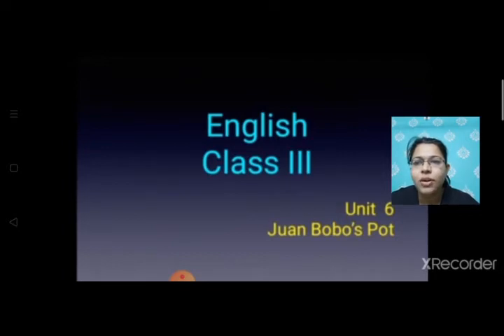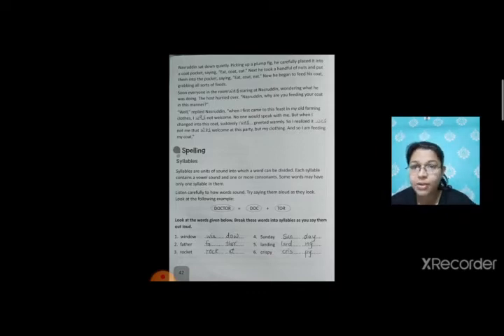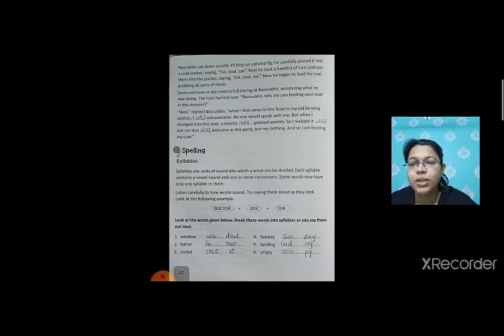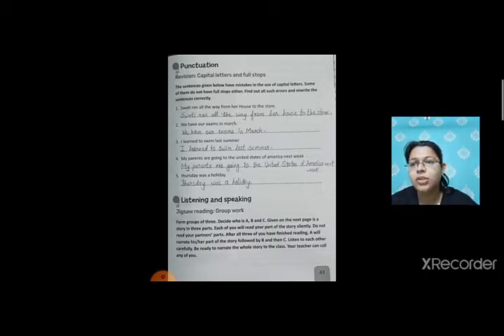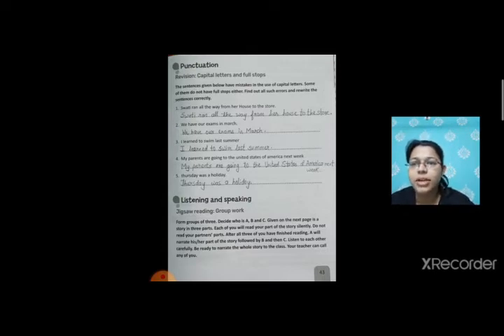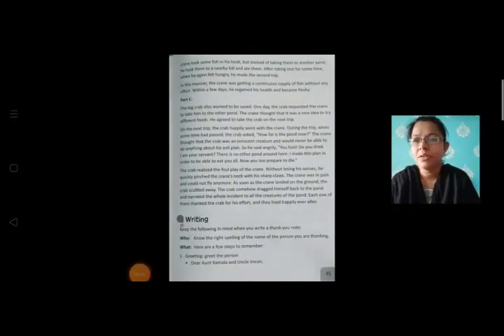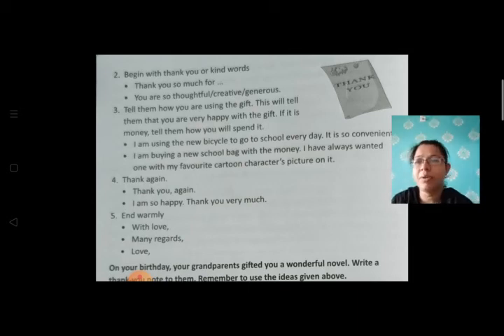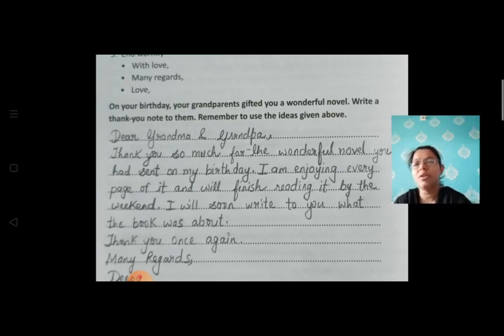English/Class 3/ Unit 6/Worksheet (Part 2)